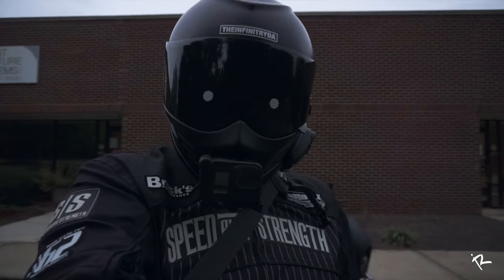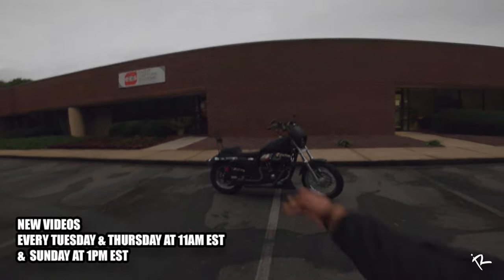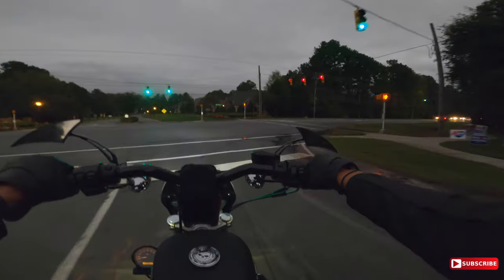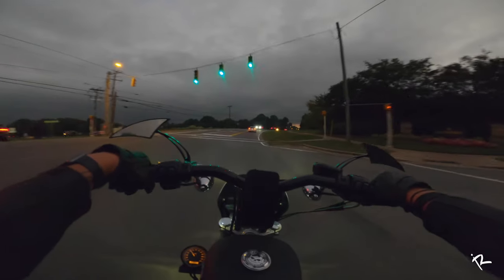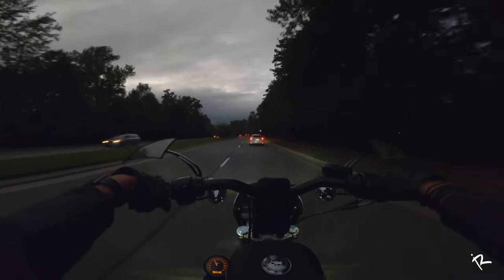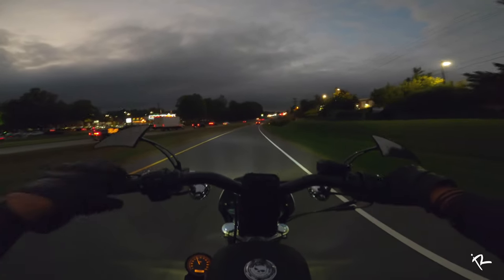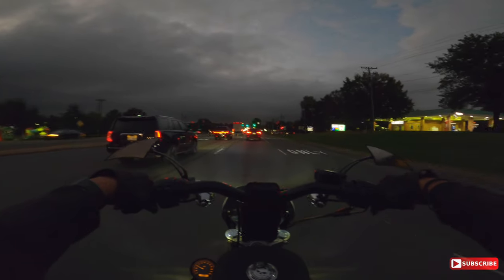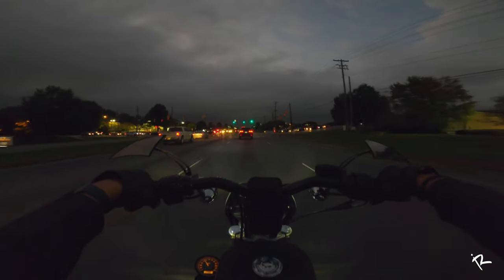Saddlemen Step Up Seat For Harley-Davidson Sportster - Should you get one?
Should you get a Saddlemen Step Up seat for your sporty?

Bikes: Harley Quinn - 2007 Harley-Davidson Sportster XL883C with 1250 conversion.
            Unknown - Yamaha YZF-R6

Mrs. Ryda's Bike: 2018 SSR Razkull

Communication Device: Sena 20s
Main Motovlog Setup:
Camera : GoPro Hero 8
Mic : Giant Squid Mic
Camera Gear:
DSLR Camera: Sony A6000
Camera Lens: Sigma
Camera Mic: Sony Zoom Microphone
Drone : DJI Mavic Pro

On Harley - 2007 Harley-Davidson Sportster
Swingarm Bag : Dowco Willie & Max Swingarm Bag
Exhaust : Vance & Hines Mini Grenades
Air Cleaner : Arlen Ness Monster Sucker
Shocks : Burly Brand Stiletto Shocks
Phone Mount : Tackform Mount
Grips : Avon Old 69 Grips
Headlight : Sunpie Daymaker

Unknown -Yamaha YZF-R6

On Betty Boop - 2018 Kawasaki Z125
Handle Bars : Pro Taper
Headlight: Auxito H4
Daytime Running Light: Auxito T10
Exhaust : Hotbodies MGP
Levers : MZS Levers

On Mrs. Ryda's SSR Razkull:
Fender Eliminator : Vegabond
Exhaust : Ransoto
Turn Signals : Justech

Communication: Sena

Mail:
The Infinit Ryda